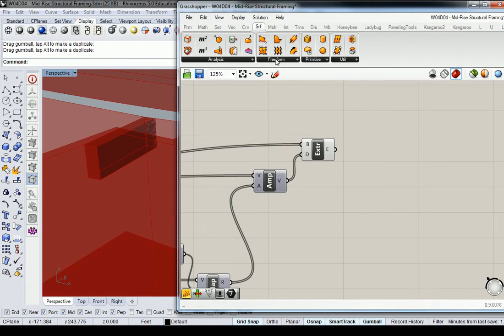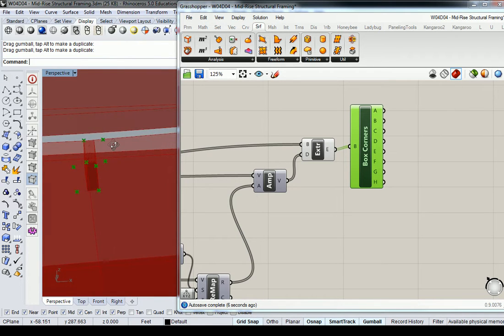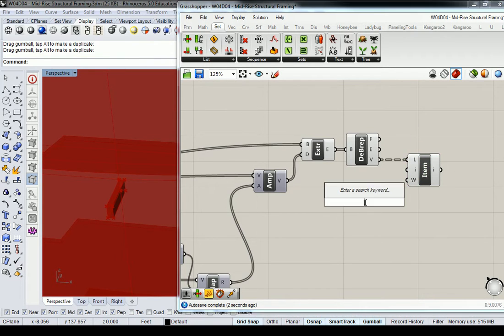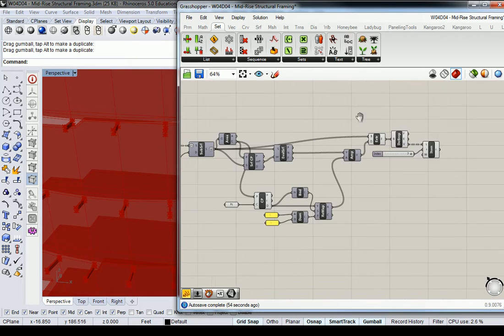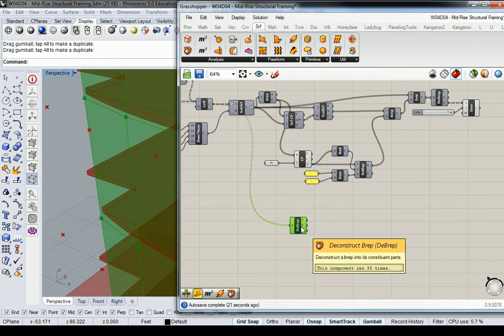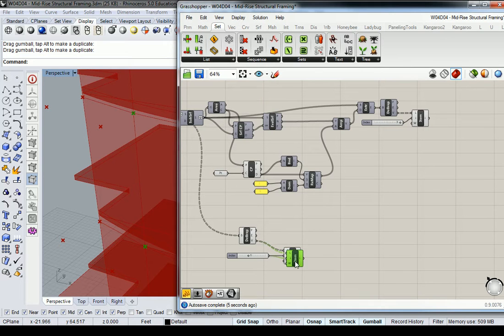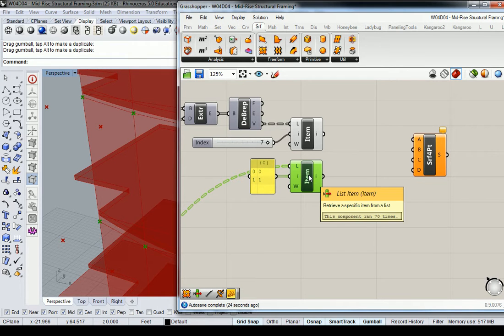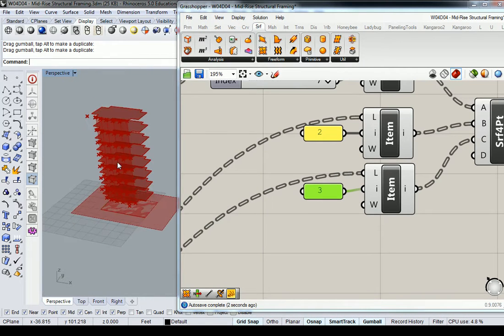93 - Grasshopper - Mid Rise Mass Structure 12 - A Panel Triangulated Shading